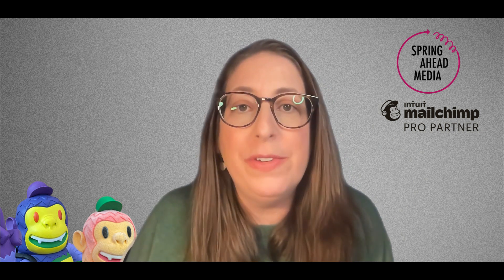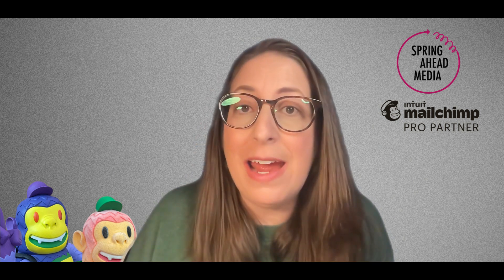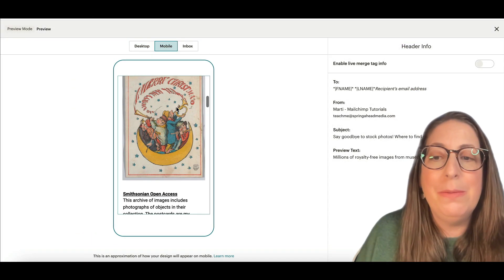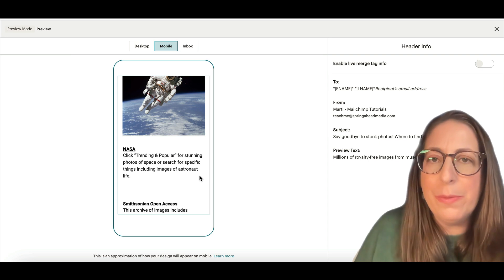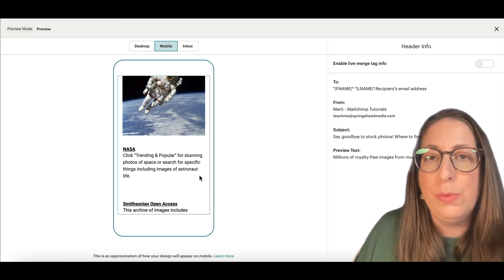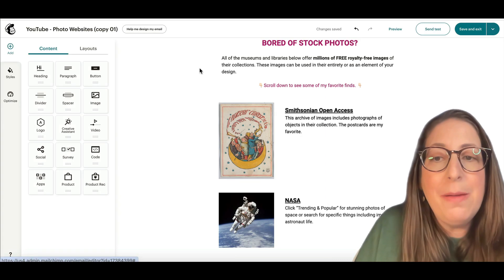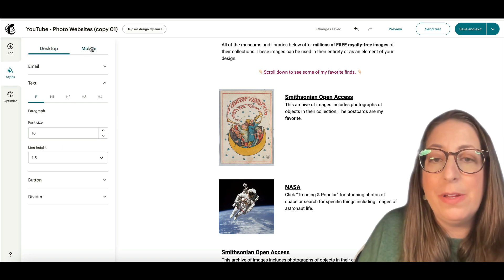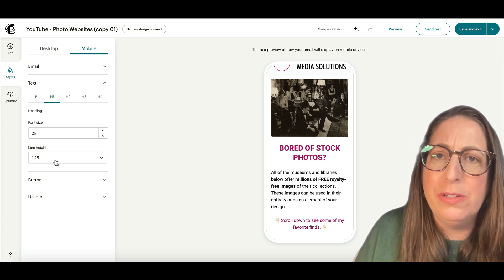Email Design For Graphic Designers: 2024 Edition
In this video, I dive into the nuts and bolts of creating email designs that look great and work perfectly, no matter where they're viewed. Did you know an email can render over 300,000 different ways depending on the platform and device? Crazy, right? I'll show you how to use safe fonts, tweak your designs for mobile views, and adjust for dark mode, so your emails always shine. Whether you're a pro or just getting started, this video has got you covered.